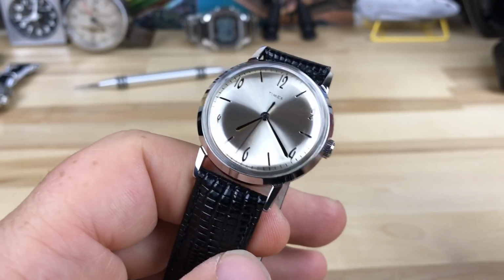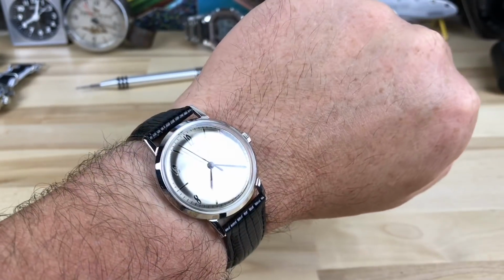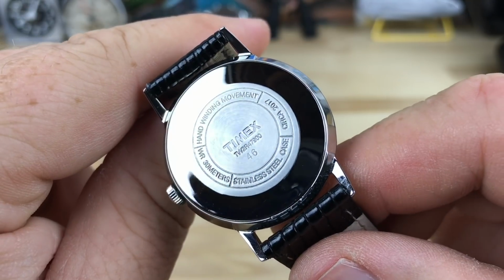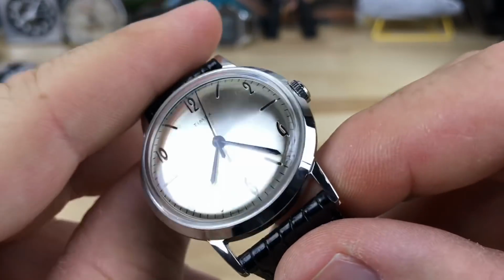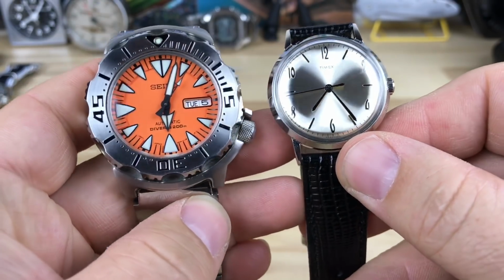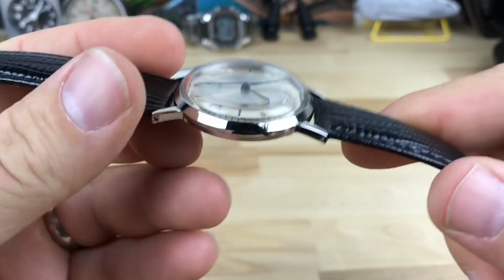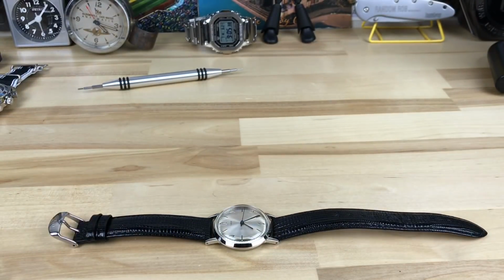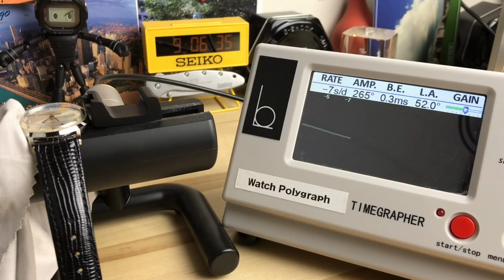Timex Marlin circa 2017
If you are in the market for a smaller watch like this, go for it. The fresh reissue is well done for sure, and no worries about buying old. Quick timegrapher to confirm these are decent movements too.